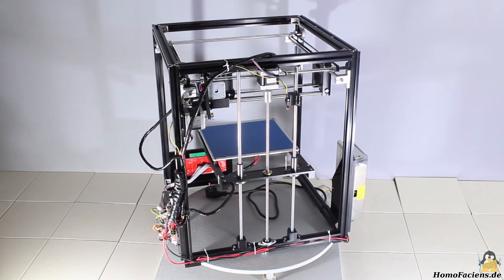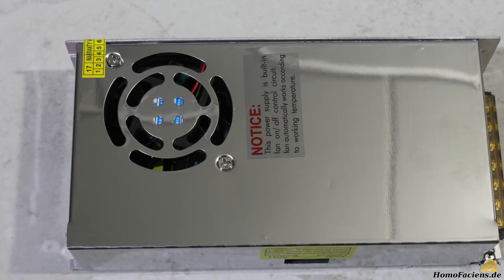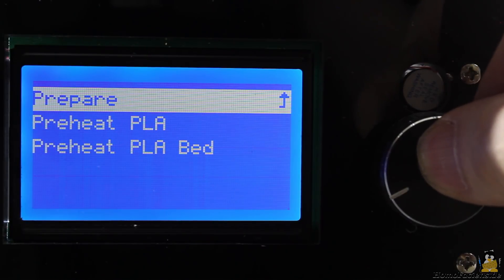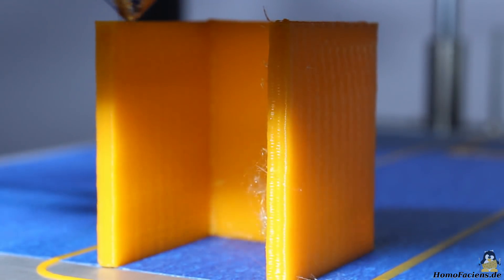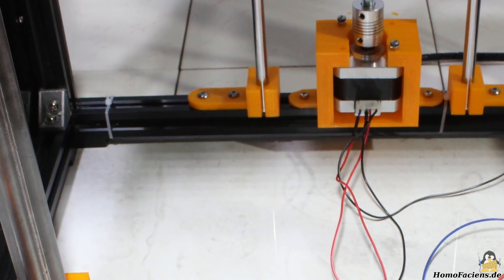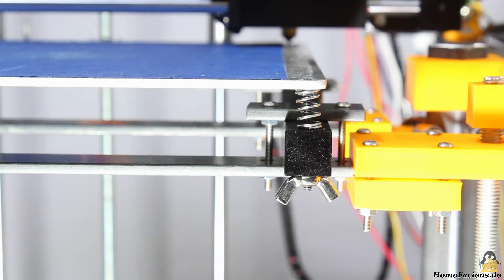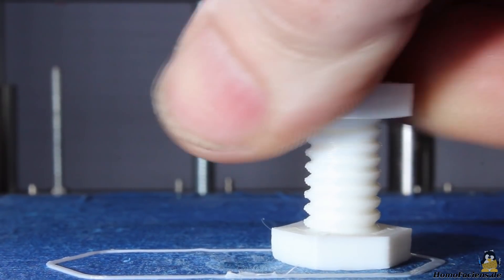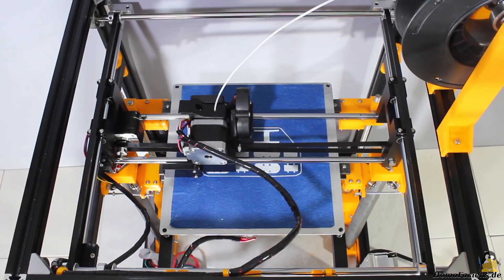Modifying a Tronxy X5 3D printer to get quality prints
Table Of Content:
00:05 Introduction
00:38 Assembly
01:23 Power supply
02:14 Z axis
02:48 Preparation
03:26 Printing a filament holder
04:32 Test print "vibrations"
04:50 First modification
05:52 Second modification
08:37 Test print "vibrations"
09:00 More test prints